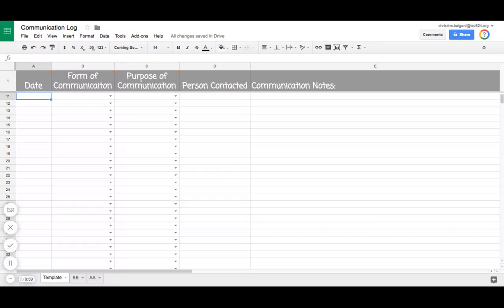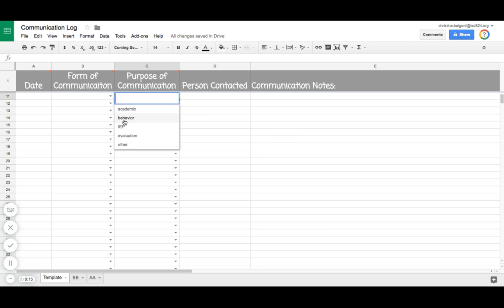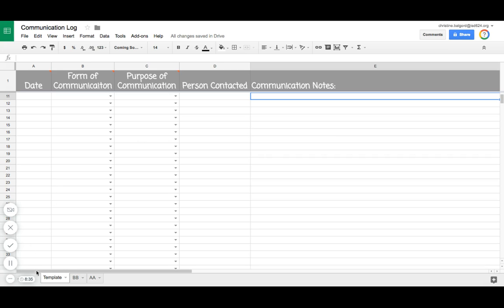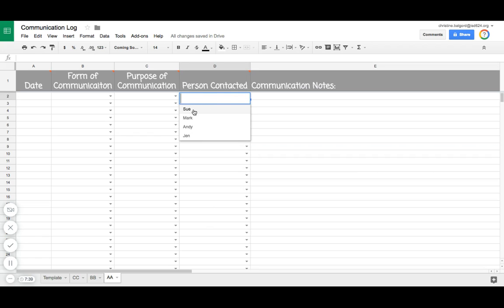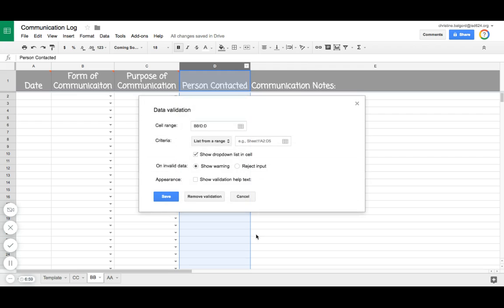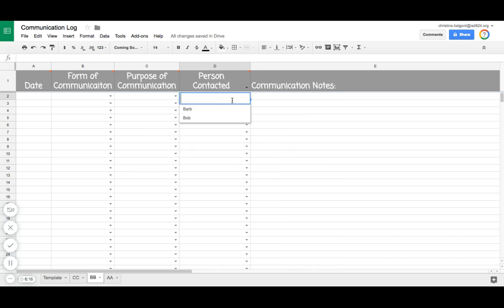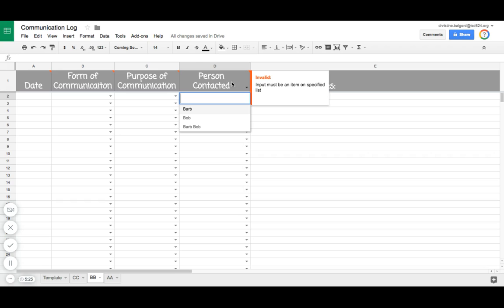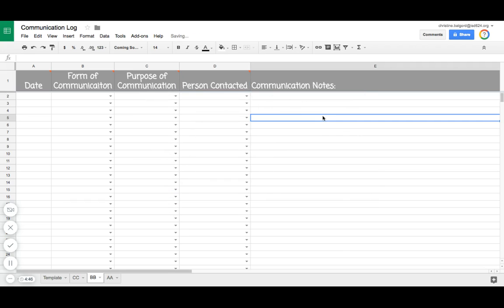Communication Log - Creating a Drop-down Menu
I use Google Sheets as a communication log to document conversations with parents and guardians.  In this video, you will get a quick tour of the tool, see how to create a tab for each student and learn how to create a drop-down menu to individualize each tab for your students.